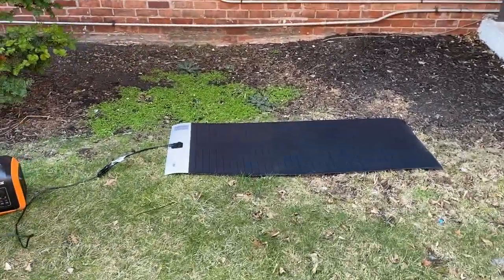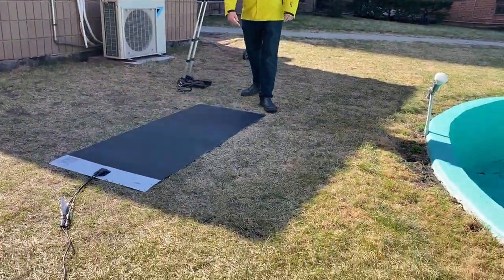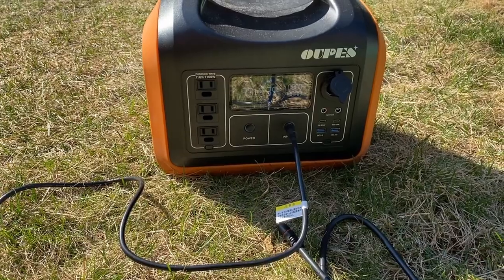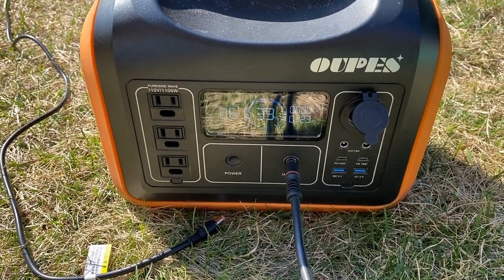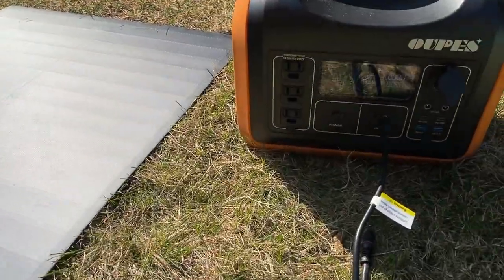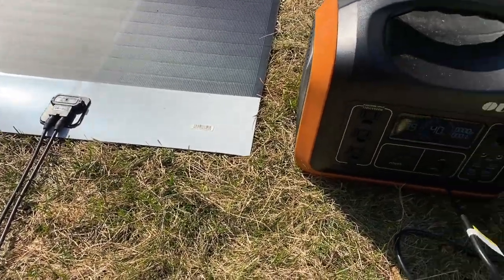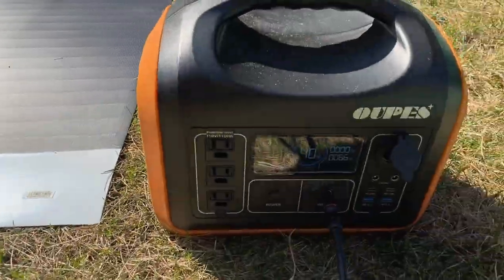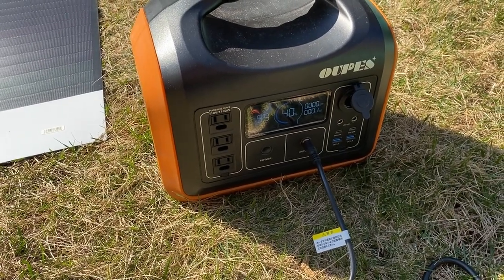RICH SOLAR 160W CIGS vs BLUETTI 200W PV200 Solar Panel Review SHADING TEST on OUPES 1100W